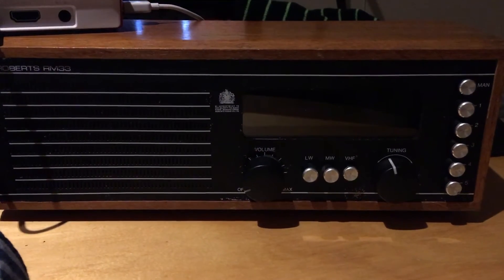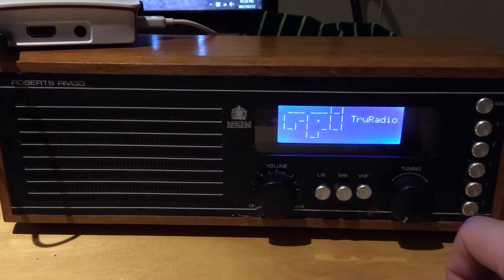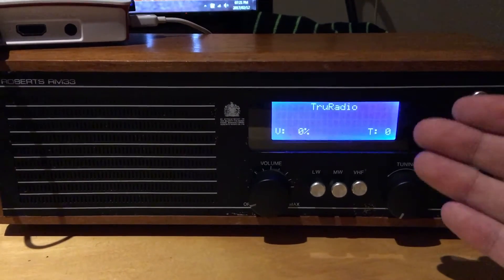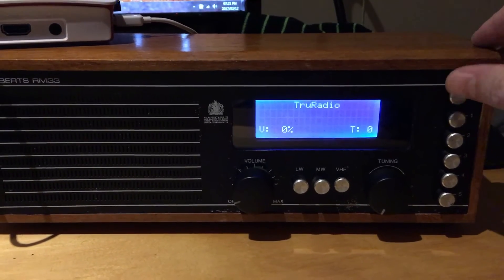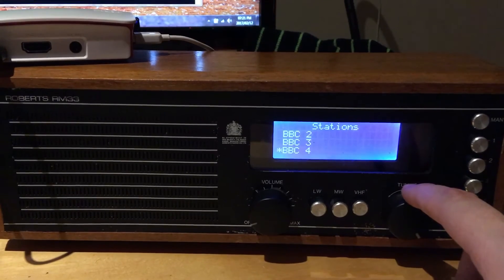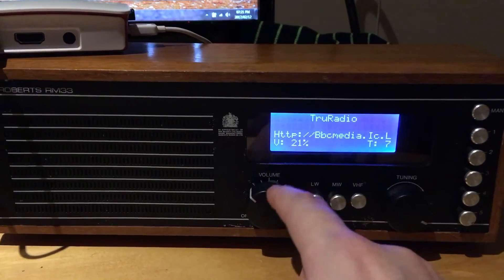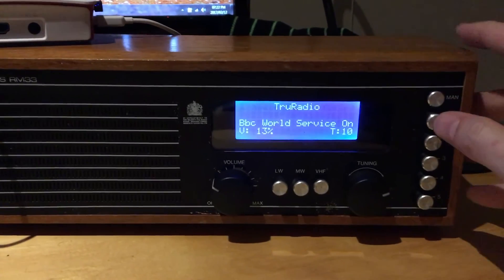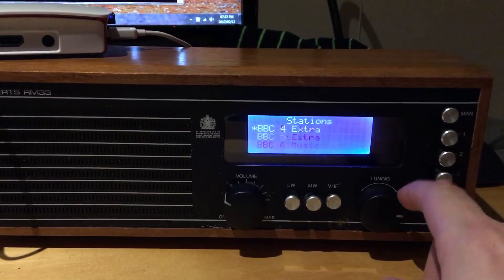Raspberry Pi Radio - Switching to rotary encoder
Changing the station selector from using a potentiometer to a rotary encoder to allow the use of a menu option